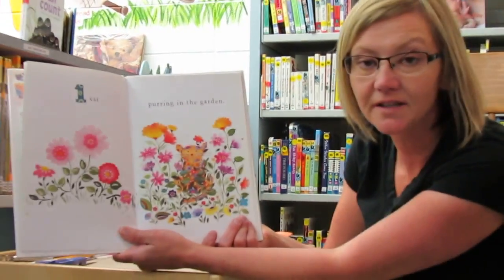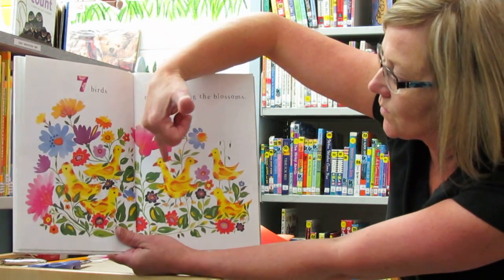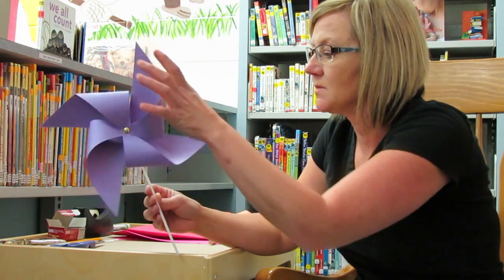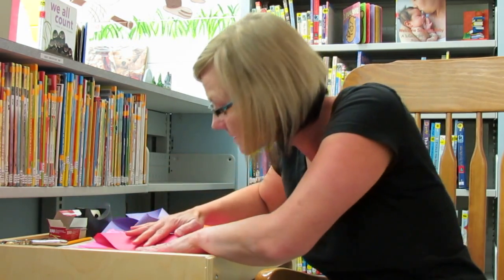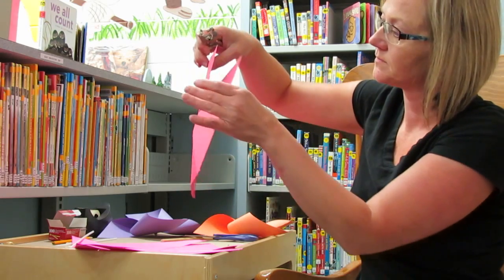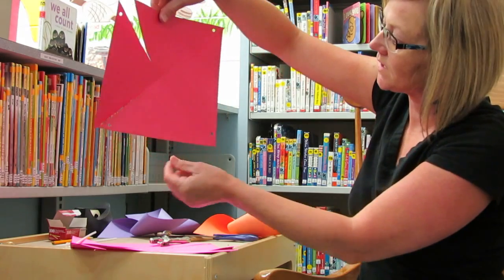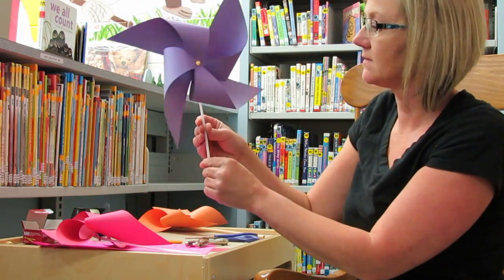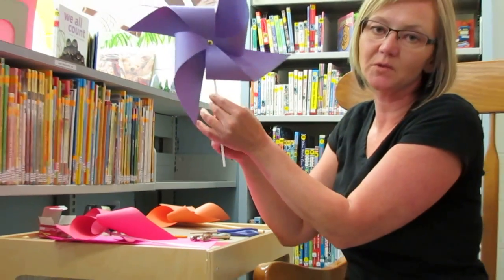Counting in the Garden By Kim Parker